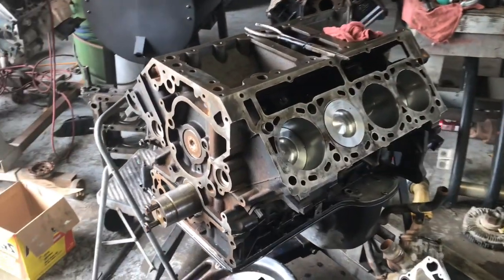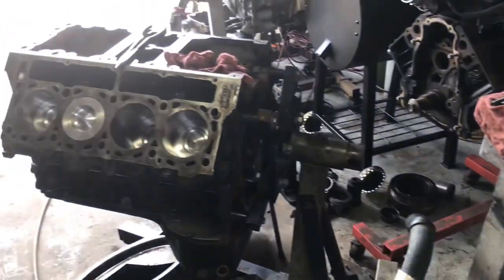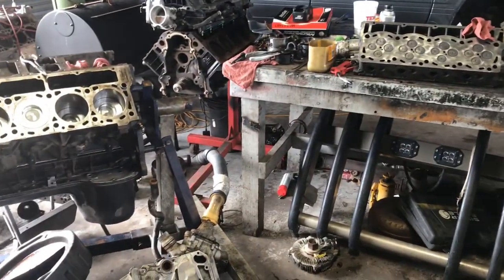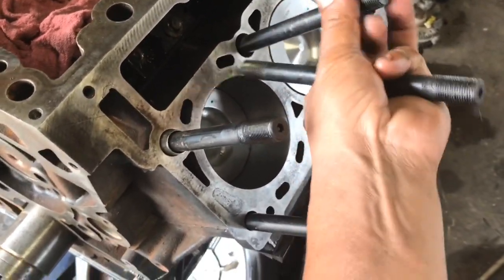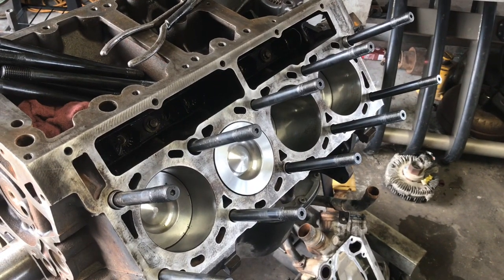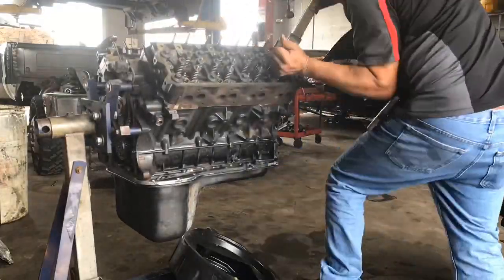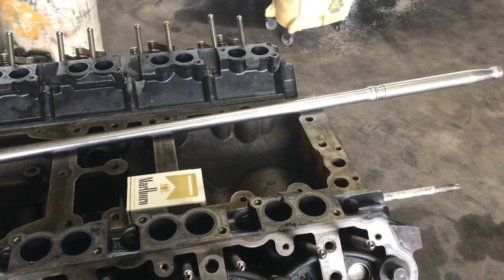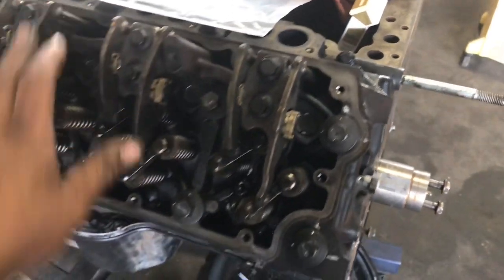6.4 ford engine head install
Finishing up an engine rebuild on a 6.4 ford powerstroke